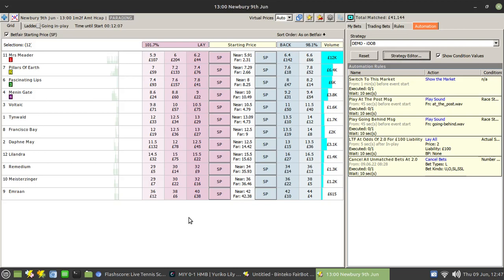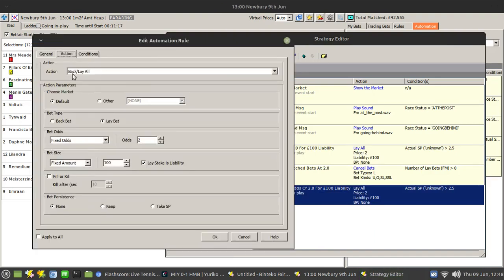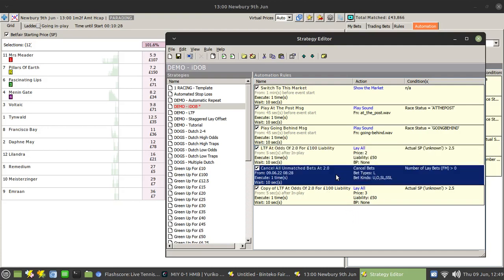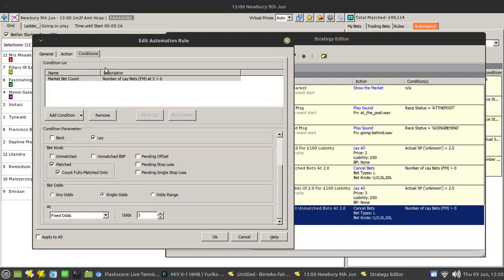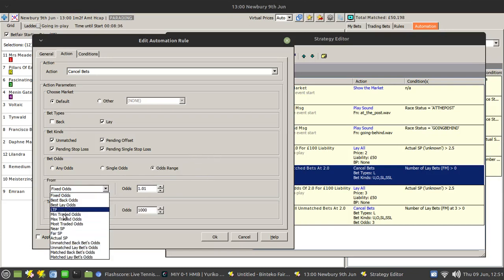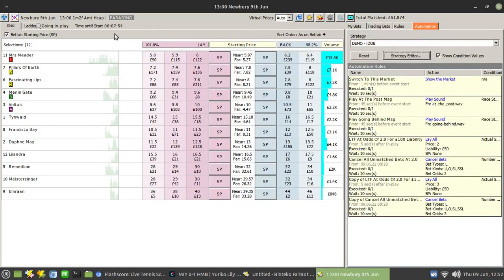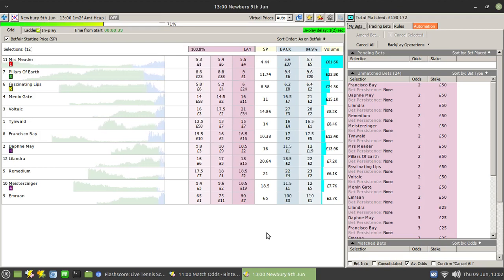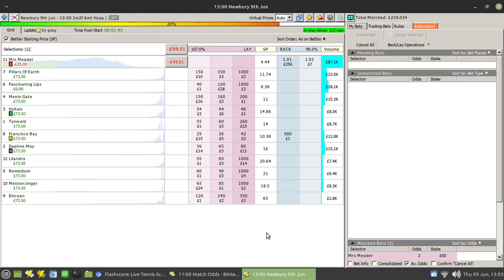Inverted DOBbing Strategy - Follow Up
WARNING! Don't try this at home.

Apologies for the click bait-like title. This video uses a strategy that will be a long term loser so do not use it yourself. I'm simply using it to demonstrate something else with Fairbot automation.

This second video lets you see how to distinguish between unmatched bets at different odds.